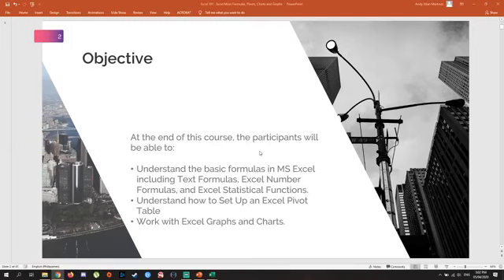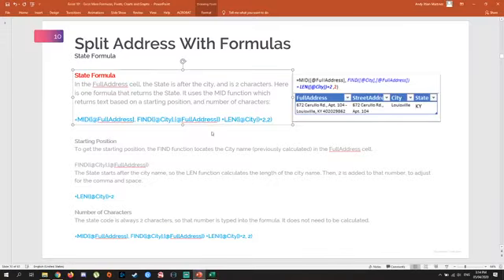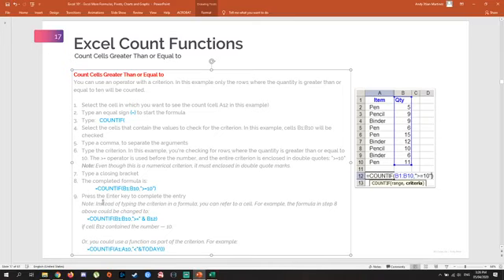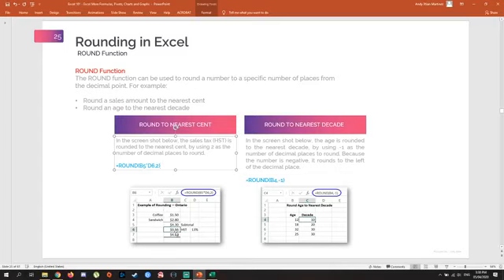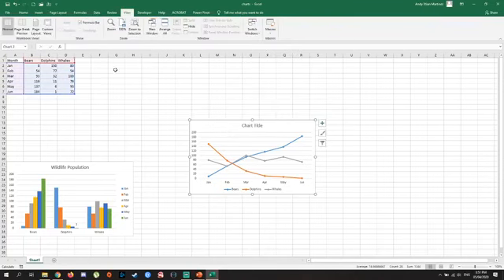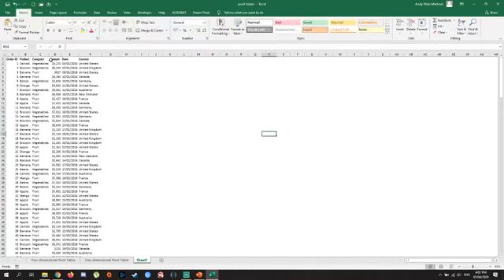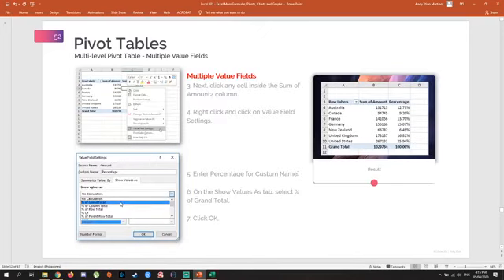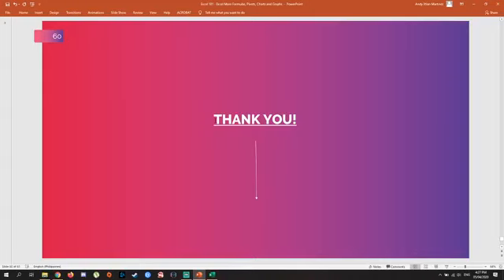More Formulas, Pivots, and Graphs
MS EXCEL 101 – More Formulas, Pivots, and Graphs

Hey Everyone! As a support to the community during this time of crisis, I'd like to do my part by sharing some of my skillsets.
Happy to answer questions or solve problems related to the topic after the session. I may not know everything and may have misses but other participants can surely pitch in or we can Google it together. LOL!

In case you missed the previous discussions, here are the links to the video uploaded to YouTube and the presentation pack in case you'd like to google the formulas/terms yourself.

🎵 Track Info:

Title: Jellyfish by Declan DP & KODOMOi